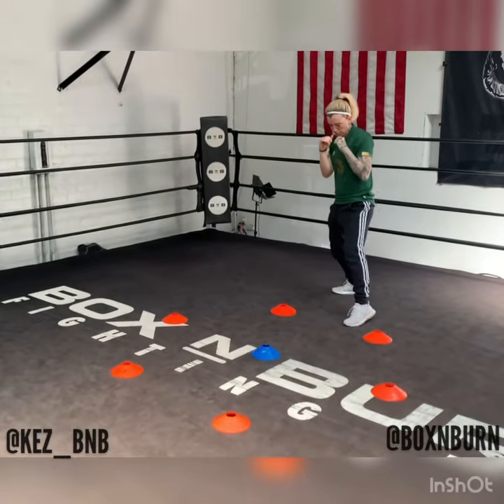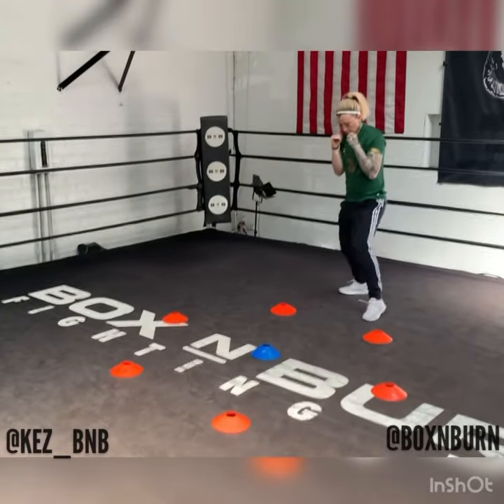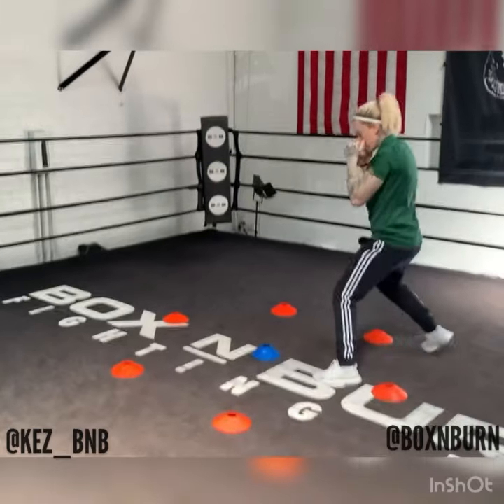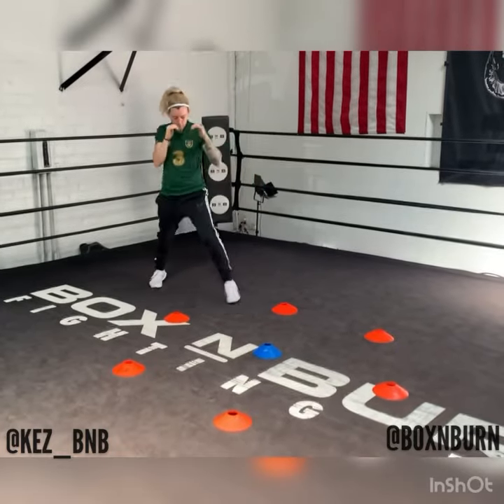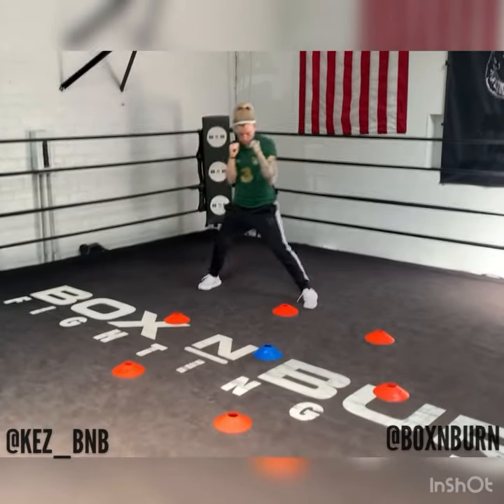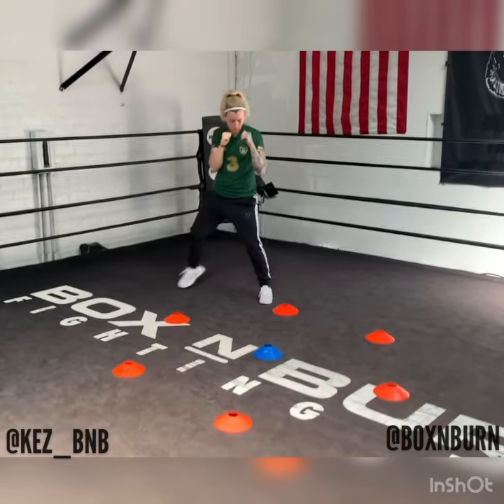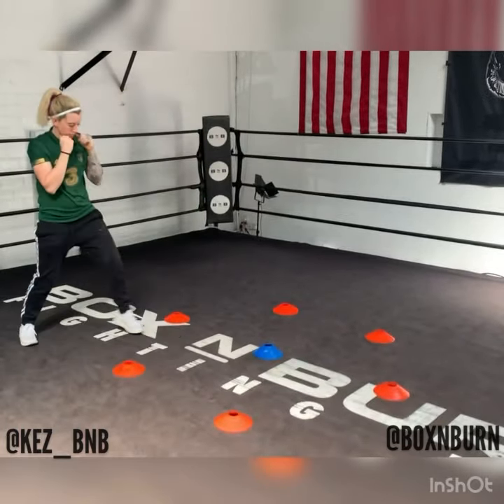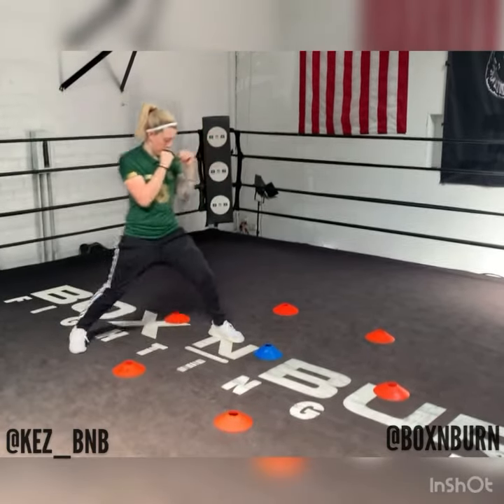Drills to help Boxing Footwork.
🥊HOW TO MOVE YOUR FEET WHEN BOXING🥊
Grab a few cones and slow things down!
When you master your footwork, your Boxing Skillset will fly!
Blue cone in the Centre, that’s me opponent.
Orange cones circled around, that’s my range.
Sound on for tips on this drill!